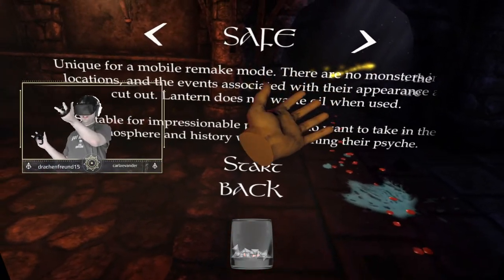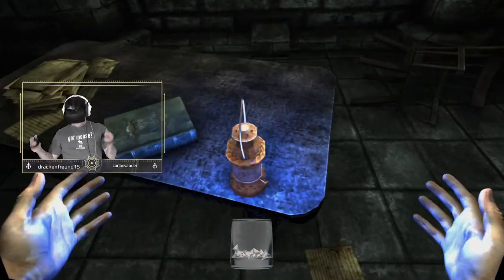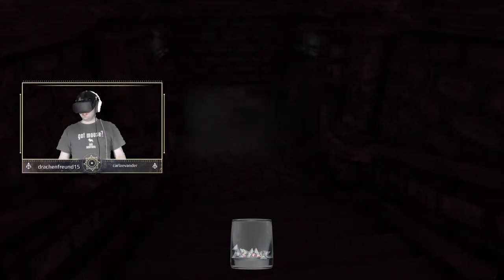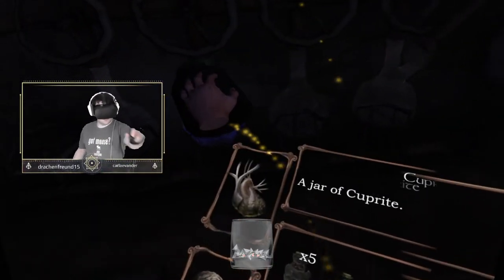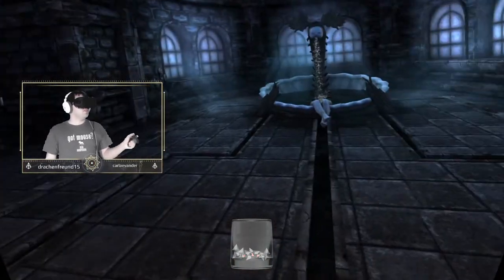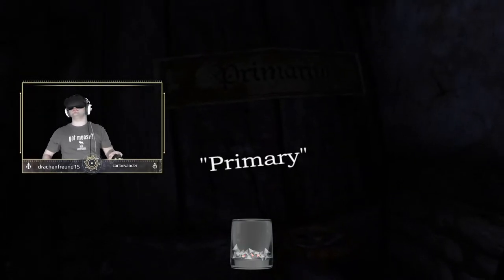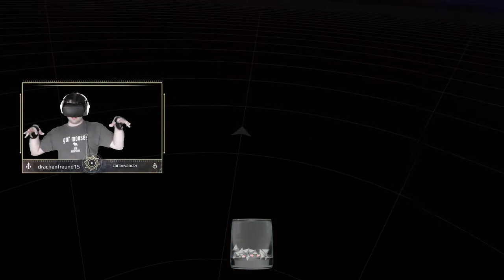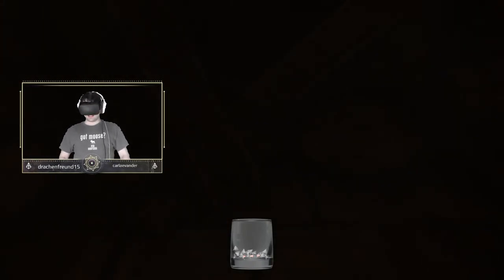I Have Amnesia!? Sclerosis: The Dark Descent Part 1!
A mod I found after beating Amnesia. XD